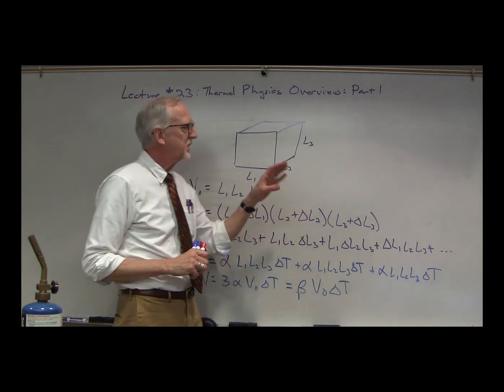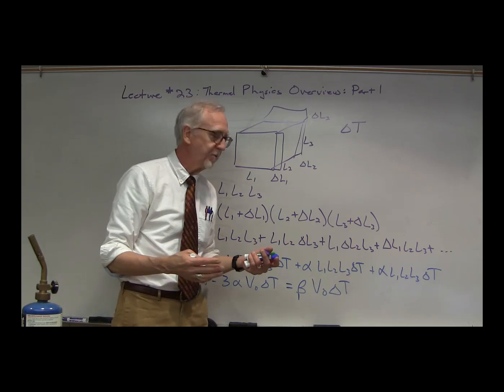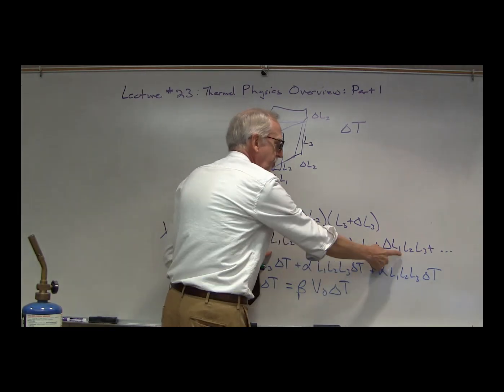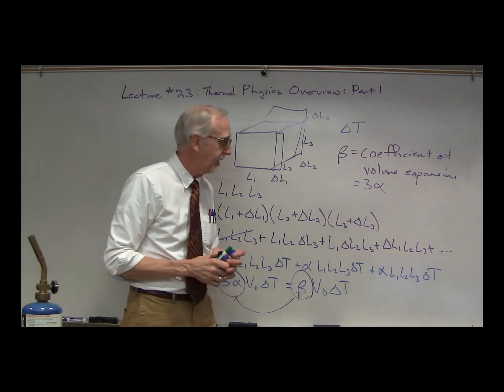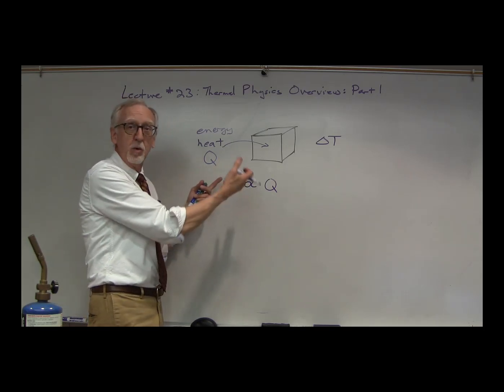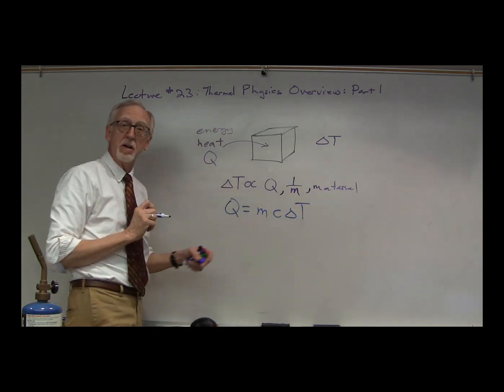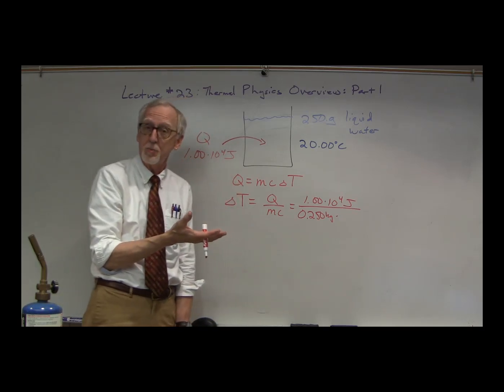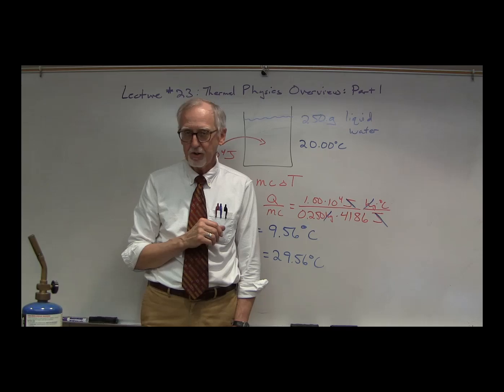PHYS2211 Lecture #23, Part 2 Thermal Physics Overview 1